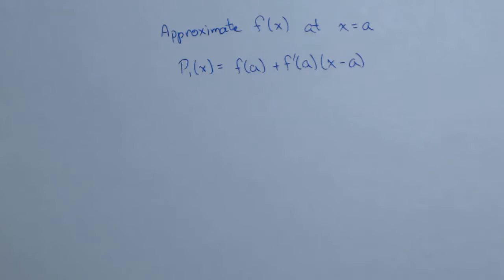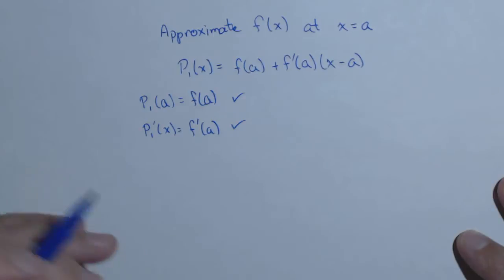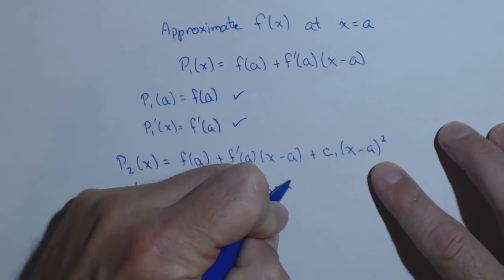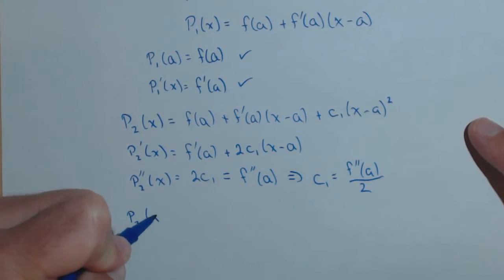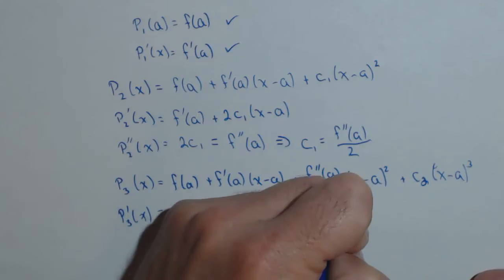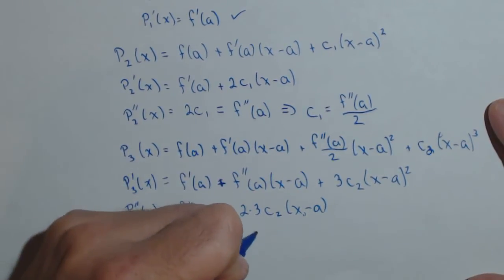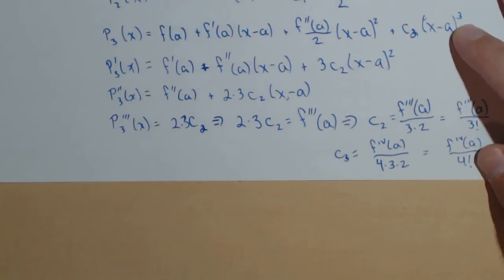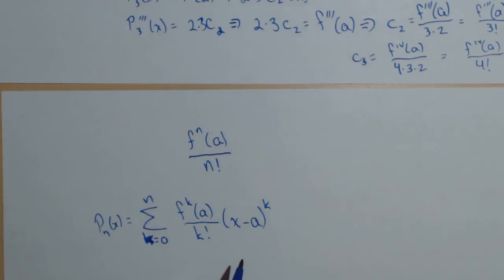Deriving Taylor Polynomial Coefficients